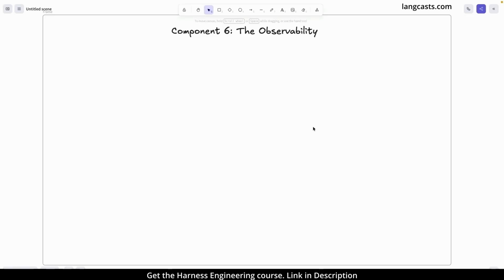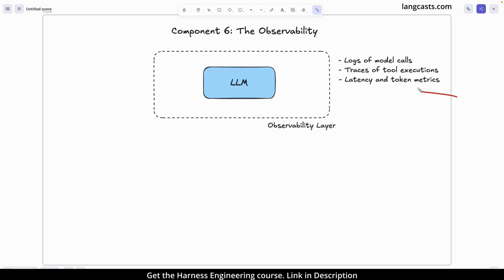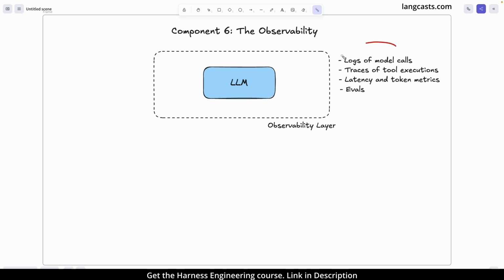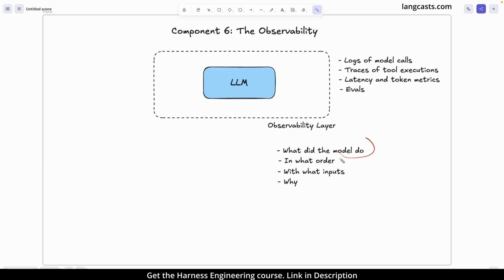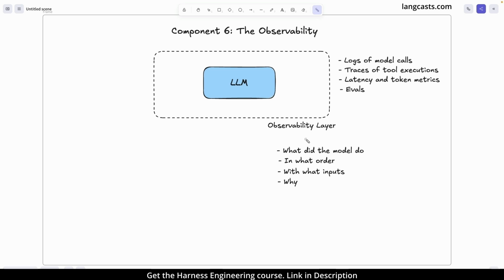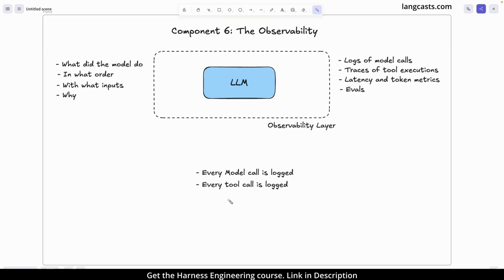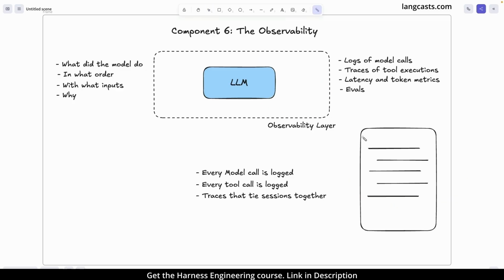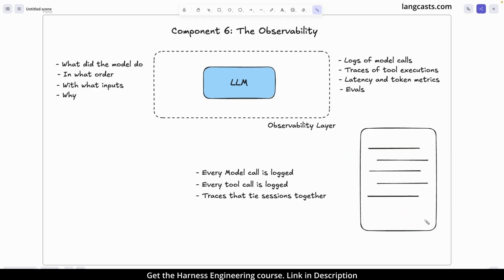Day 8: Harness Engineering - The Observability Layer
Agents fail silently. Without visibility into what the model decided, which tools it called, and why it stopped, debugging is pure guesswork. This video covers observability — the harness component that makes agent behaviour inspectable, measurable, and improvable.

We cover what needs to be traced (every model call, tool dispatch, context state, and timing), how to build an evaluation harness that benchmarks agent performance across versions, and how to read traces to diagnose harness-level failures rather than blaming the model.

Observability isn't optional for production agents. It's how you find out whether your harness is actually working — and how you know when a change made things better or worse.

🔖 Part of the Agent Harness Engineering course — building production-grade AI agents from scratch.